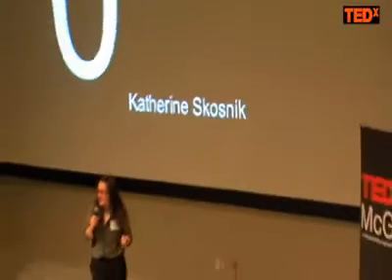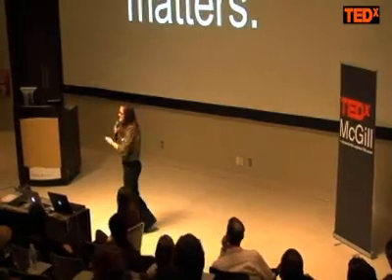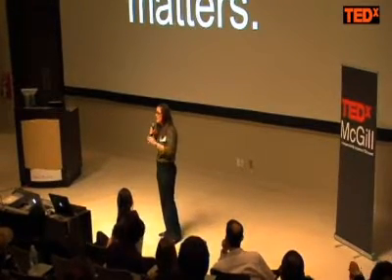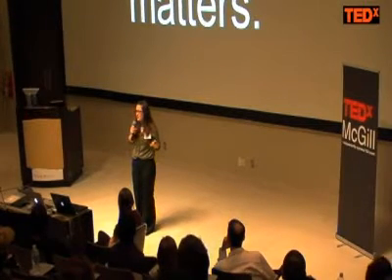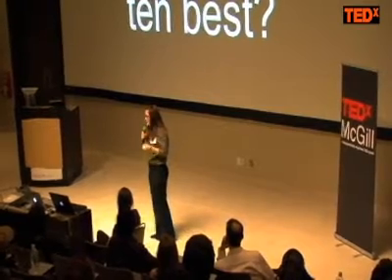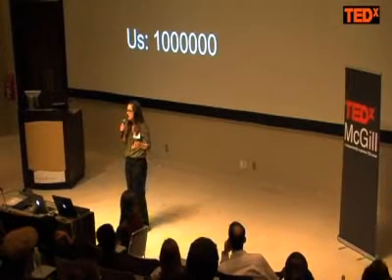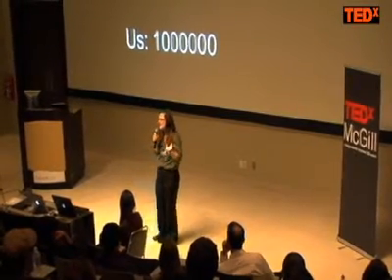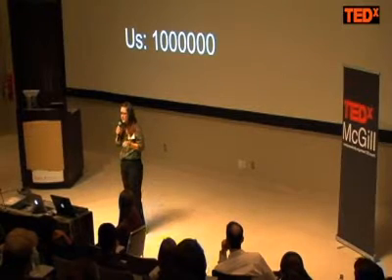TEDxMcGill - Katherine Skosnik - 11/05/09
"Something from Nothing"

Philosophy of math researcher, Katherine Skosnik, zooms in on the way that societies  past and present  approach the number zero, and how our valuation of zero will define our future.